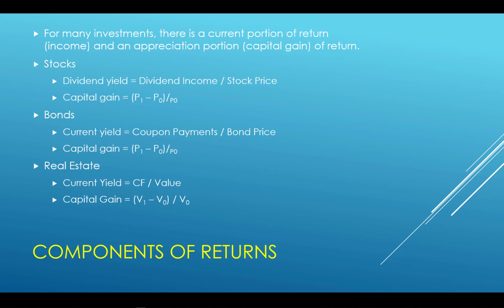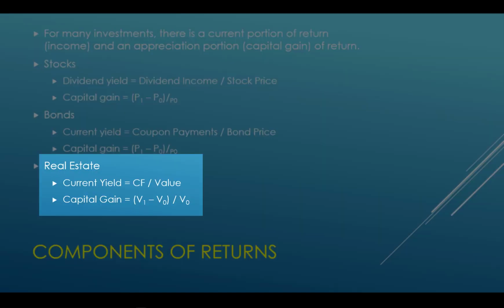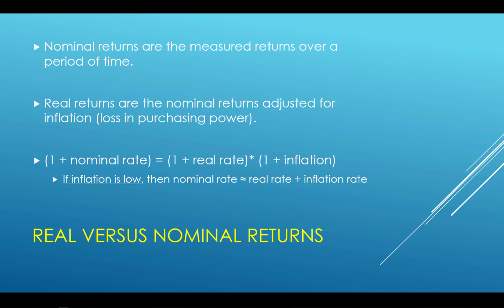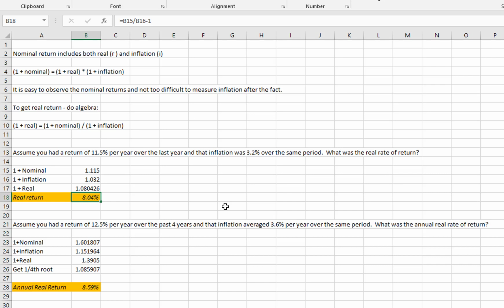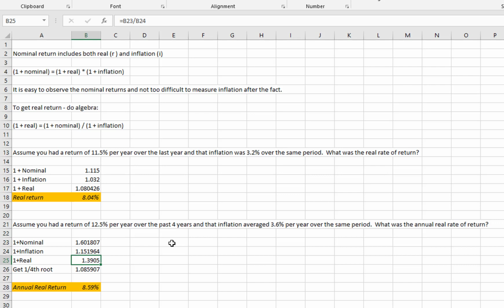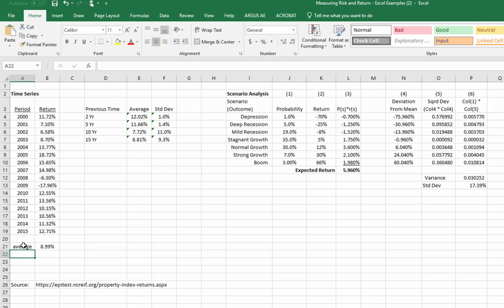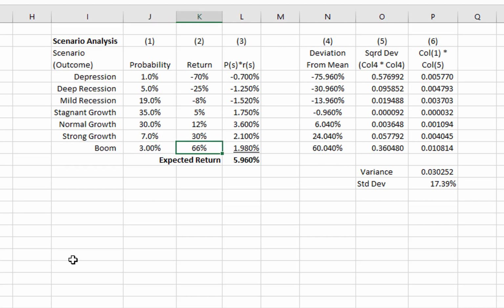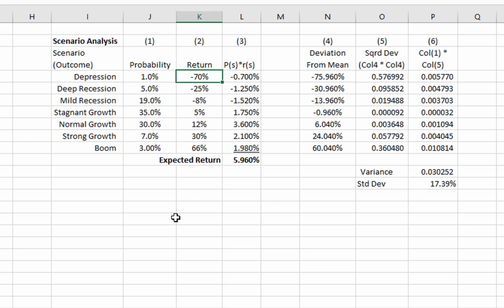Measuring Returns - 2